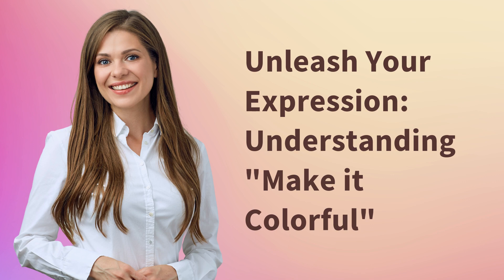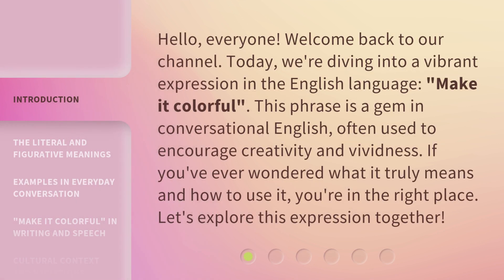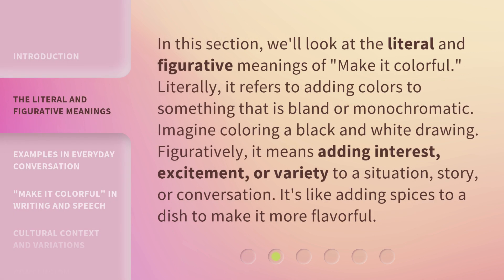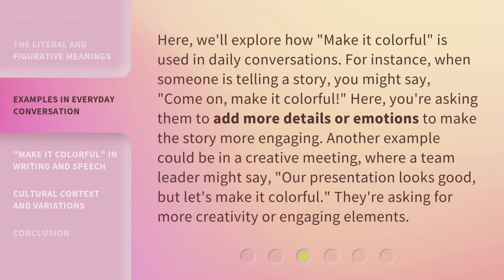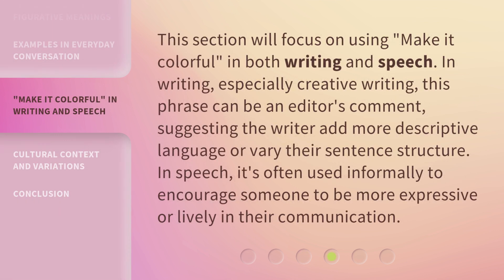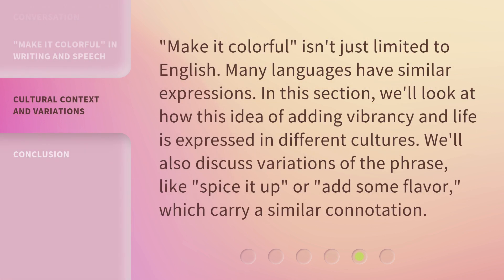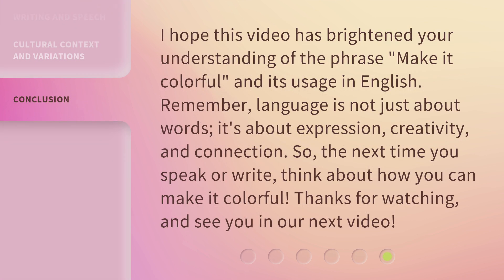Unleash Your Expression: Understanding "Make it Colorful"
Unleash Your Expression: Understanding 'Make it Colorful' • Discover the power of 'Make it Colorful' and learn how to unleash your creative expression through vibrant colors. This video dives deep into the significance of colors and offers valuable insights on how to infuse your life with color and embrace your unique self. Get ready to unlock your imagination and add a splash of brilliance to your world!

00:00 • Introduction - Unleash Your Expression: Understanding "Make it Colorful"
00:35 • The Literal and Figurative Meanings
01:06 • Examples in Everyday Conversation
01:42 • "Make it Colorful" in Writing and Speech
02:09 • Cultural Context and Variations